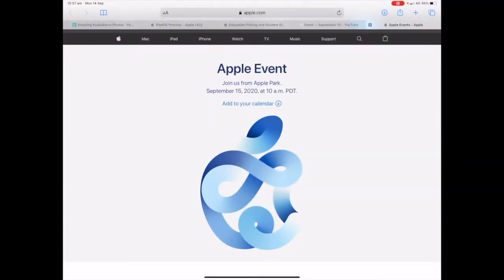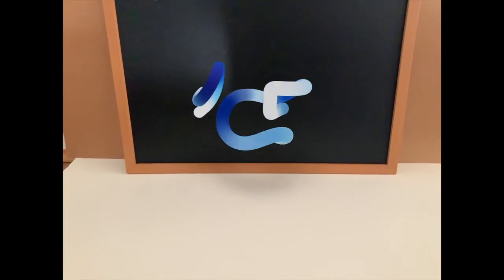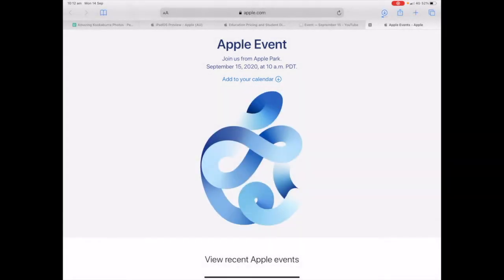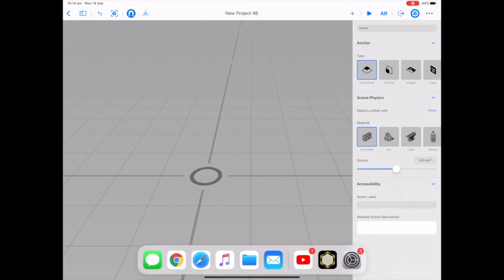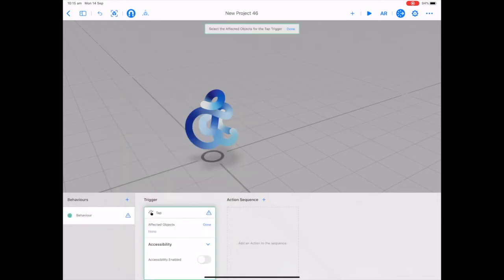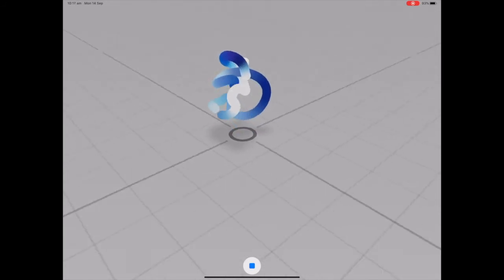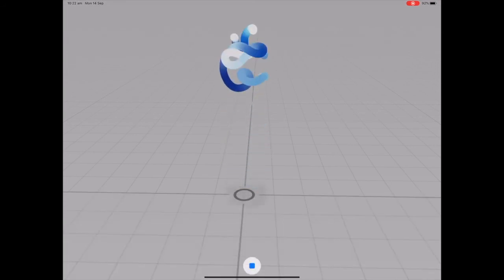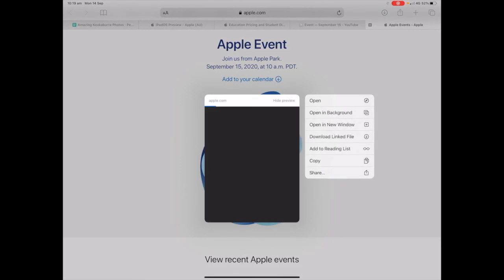Animate the Apple Event Logo in Reality Composer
A couple of cool little tricks on the Apple Event Logo for Wednesday. Not only can you view the Apple Logo in AR mode on your iPad or iPhone, but there is a cool little hidden trick where you can download this file and import it into Reality Composer, add your own trigger and behaviour to make the Apple Logo animate. I take you through how to do it.